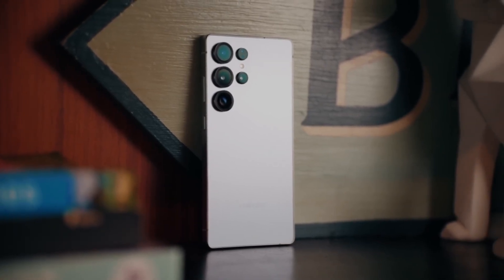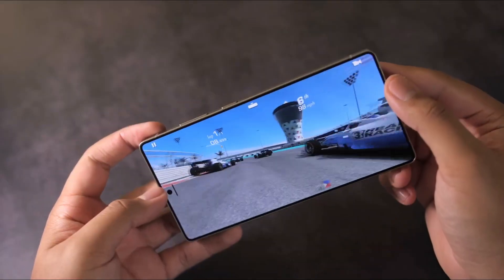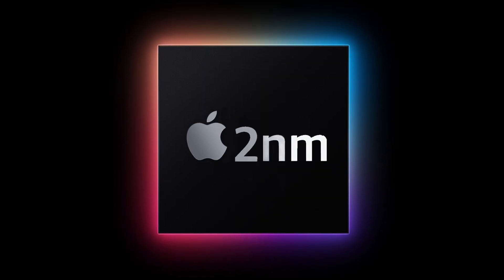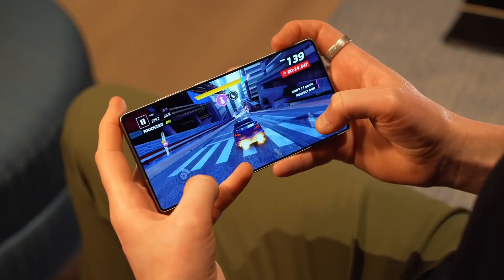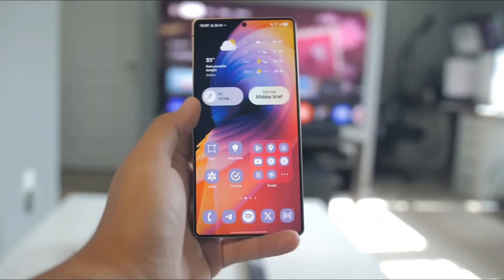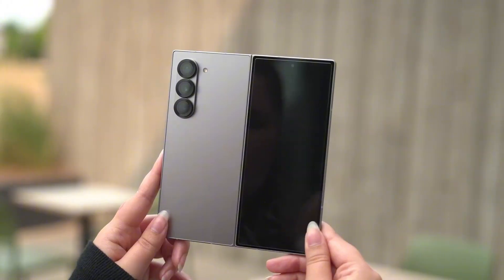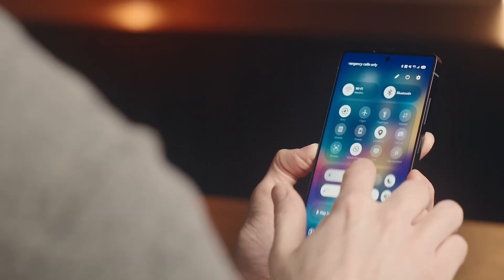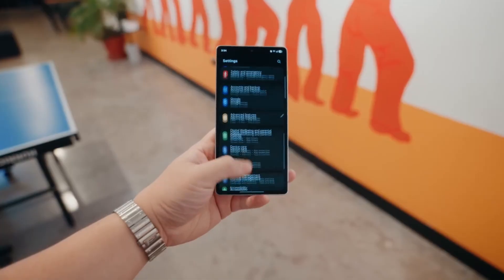Samsung Galaxy S26 Ultra - WOW,GAME-CHANGER!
Is Samsung about to flip the smartphone game forever? In this video, we dive deep into the Galaxy S26 and the jaw-dropping possibility of Samsung building its own next-gen Snapdragon chip using a 2nm process. From One UI 7 enhancements to production power plays that challenge Apple and Qualcomm—this could be Samsung’s boldest tech leap yet. We uncover key timelines, potential risks, and how this move could reshape the entire chip industry. If you're a Galaxy fan, tech lover, or just want to know where smartphones are headed next, you don’t want to miss this one.